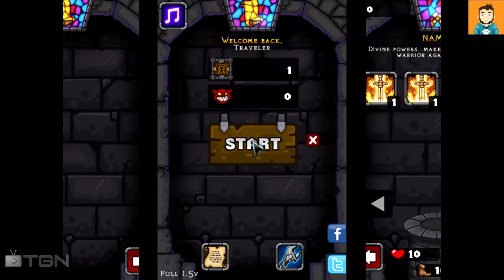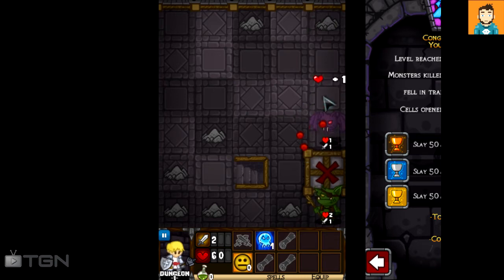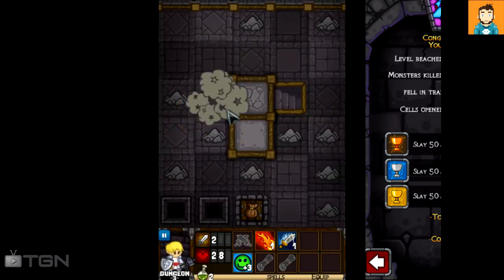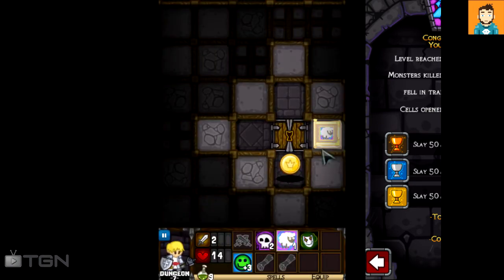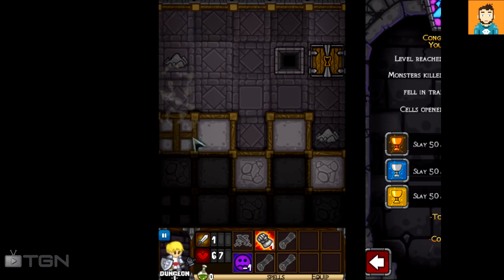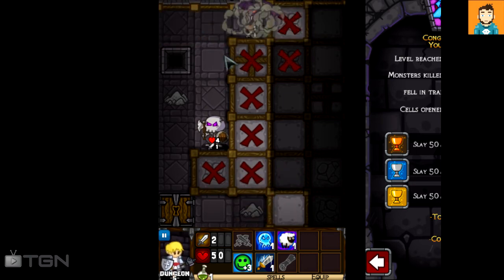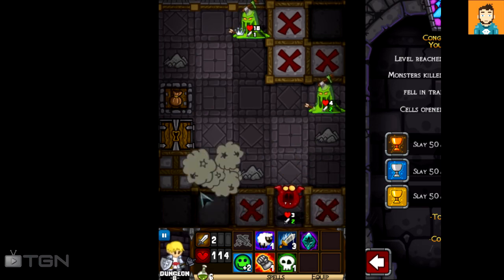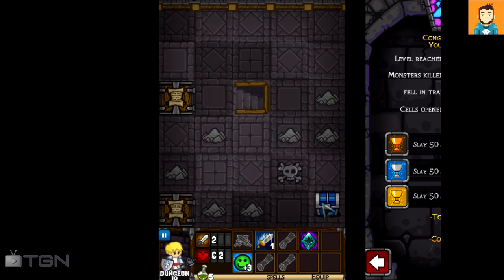Indie Showcase - Dungelot Episode 1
Dungelot is fun, addictive casual roguelike with easy controls. Flip over tiles to reveal amazing treasures or deadly monsters in your search for the key to exit the level.

If you like the video, press the like button.

The intro song, "Energy Drink" by Virtual Riot, has been used with permission.

Extra Tags (Ignore):
Minecraft mine craft gaming game commentary commentation commentaries notch gameplay play griefing sky block island survival hardcore creative fun awesome cool funny stupid experience walkthrough guide tutorial xbox 360 ps3 playstation pc mac hacking machinima program software demo expansion free account coal iron planks gold diamonds diamond yogbox yog hack/mine hack slash mine voxelmod pack technic launcher tekkit voxel mod turner xephos soares computer steve the cake is a lie song parody cover note block flying resources crafting gain levels health hunger adventure map parkour gamemap easy medium hard difficulty life default flat flatland structures testificate village villager villagers dungeon abandoned mine bonus chest cheats codes commands new update mod reviews review texture packs redstone building castle lapis lazuli watermelon pumpkin carrot potato pie mushroom stew emerald head skull anvil end ender dragon portal nether obsidian enchantment enchanting table enderman skeleton archer spider zombie pigman pig sheep cow chicken item frame tnt explosion repeater piston beacon creeper bat witch baked rotten leather dye armor potion night vision invisibility glistering melon brewing stand nether star blaze rod wheat bread notch mojang jeb wall ore